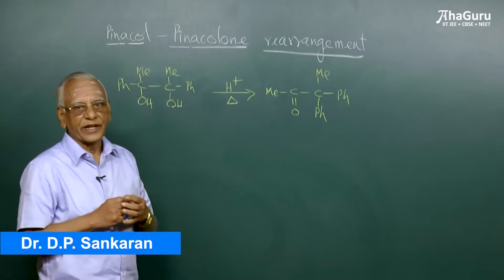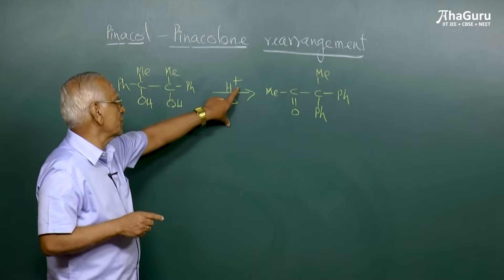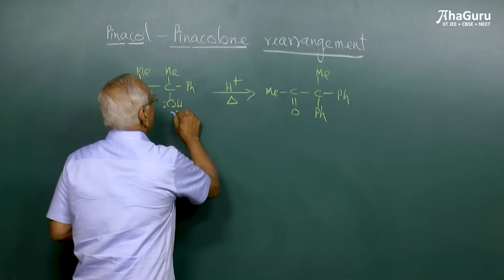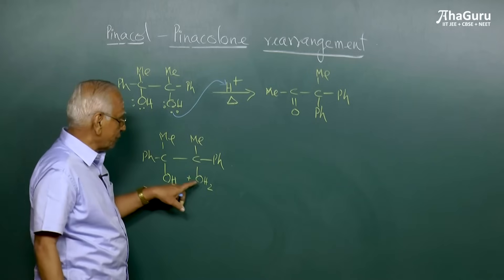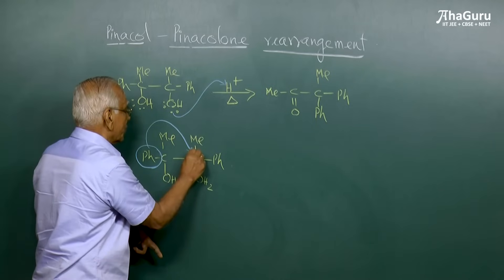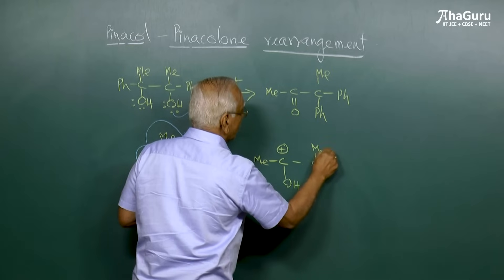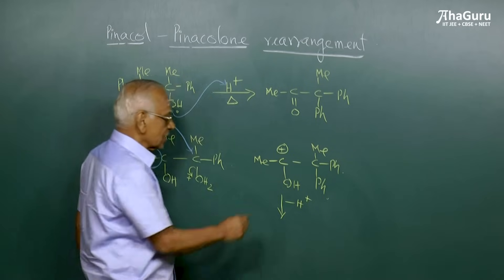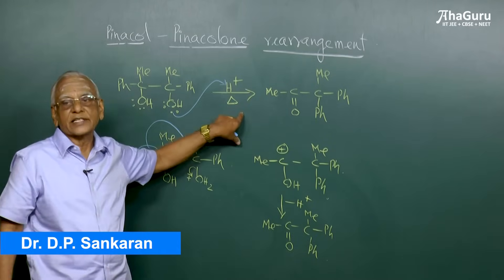🔍An adventure into the realm of Chemistry: Pinacol–Pinacolone Rearrangement! 🔬✨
👨‍🔬 Welcome to the molecular world of rearrangements! 🌐 In this video, we're unraveling the secrets behind the fascinating Pinacol–Pinacolone rearrangement. Get ready for a journey through chemical transformations that will blow your mind!

JEE Recorded Crash Course for Class 11, 12, Repeaters

Happy Learning!